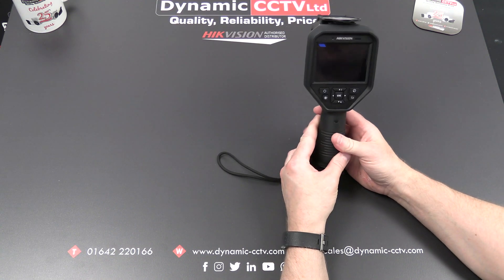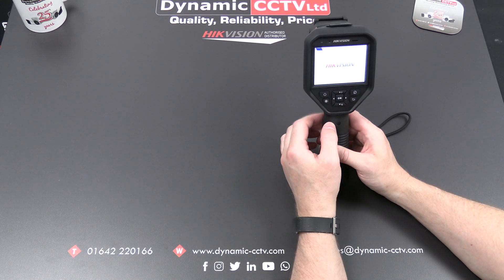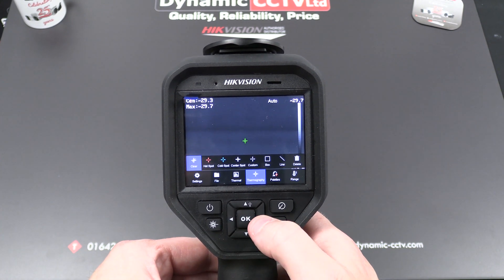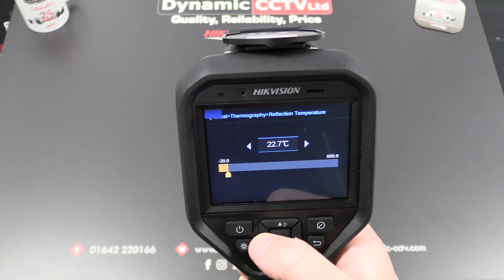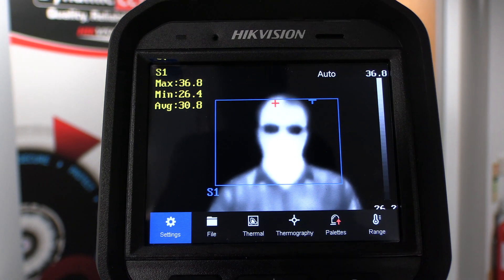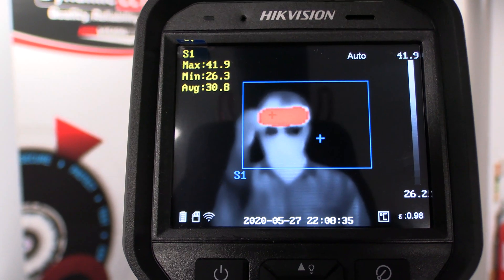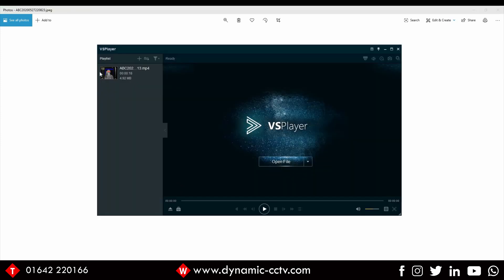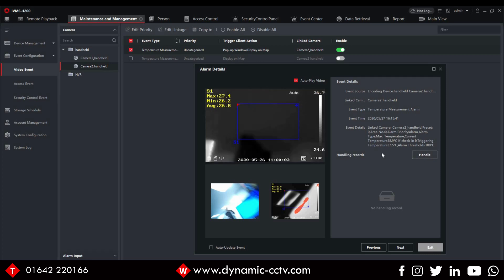DS-2TP21B-6AVF/W High-end Handheld Thermal Temperature Screening Camera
@DynamicCCTV Thermal temperature screening camera range includes this Advanced handheld camera.

Dynamic CCTV Thermal temperature screening range includes
• Advanced Handheld - 3.5” LCD touch screen - DS-2TP21B-6AVF/W
• Handheld - 2.4’’ LCD display - DS-2TP31B-3AUF
• Turret - 3.1mm - DS-2TD1217B-3/PA
• Turret -6.2mm - DS-2TD1217B-6/PA
• Bullet -6.2mm - DS-2TD2617B-6/PA
• Bullet 15mm - DS-2TD2636B-15/P
• Face Recognition Terminal DS-K1T671TM-3XF
• Bullet 13mm - DS-2TD2636B-13/P
• Bullet 9.7mm - DS-2TD2636B-10/P

With a range of accessories to suit our Thermal Temperature Screening Cameras

Available to buy from Dynamic CCTV Today!

@HikvisionUKandIreland @Hikvision Corporate Channel @Dynamic CCTV Ltd